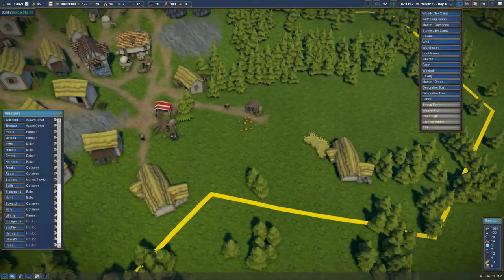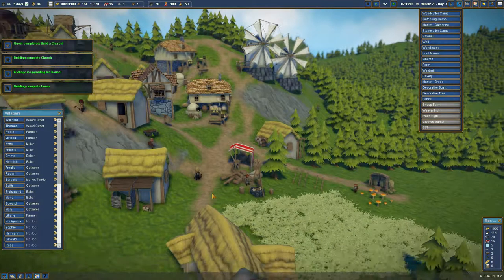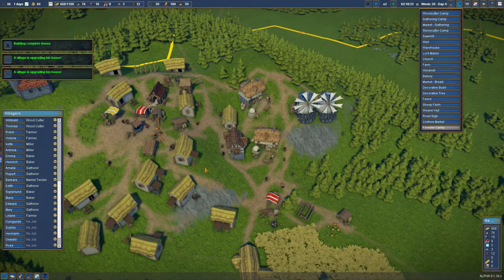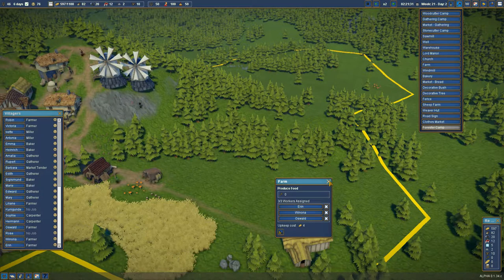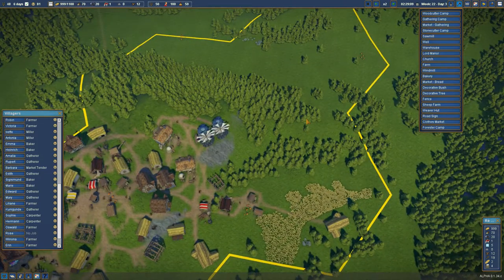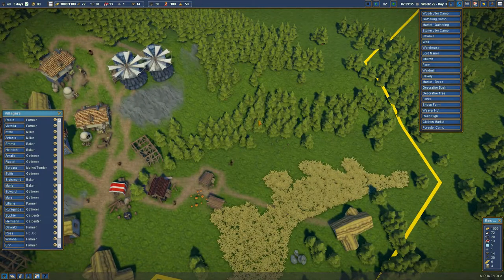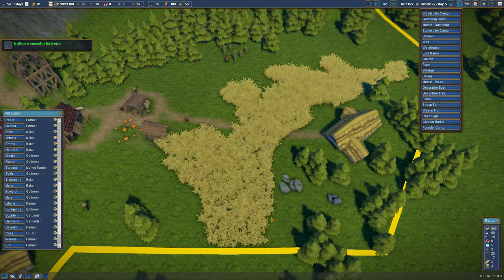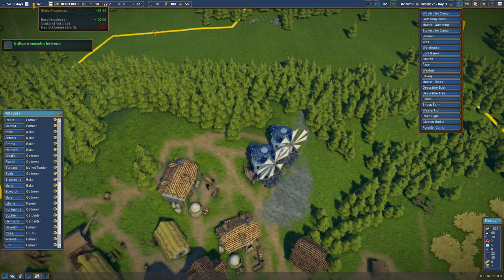Let's Play Foundation alpha - Medieval City Building, Gameplay | 05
Let's play some Foundation, the Kickstarter Alpha edition.

My first impressions of this game are good, I think my money was well spent.   I purchased early alpha access via KickStarter.

Foundation is a city-builder for PC/Mac in which you shape organic cities and build unique and majestic monuments. For 2018. CityBuilder By @polymorph_games